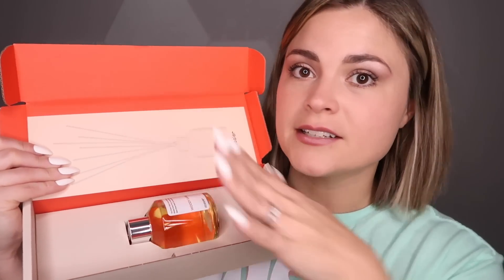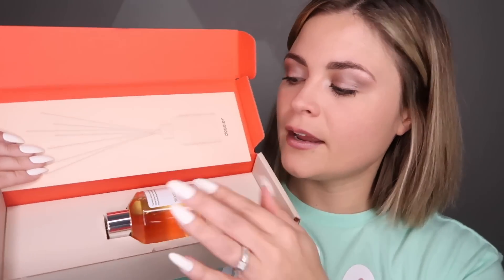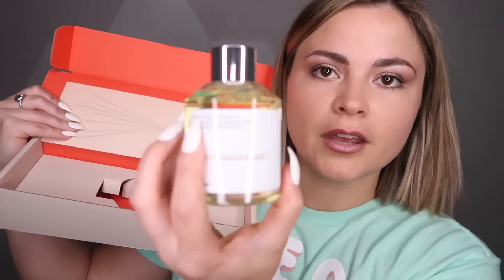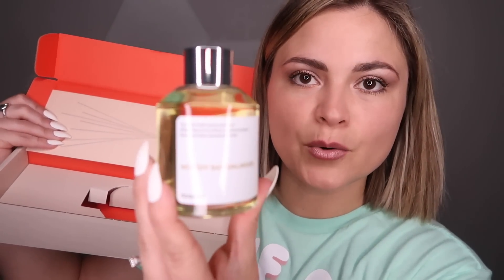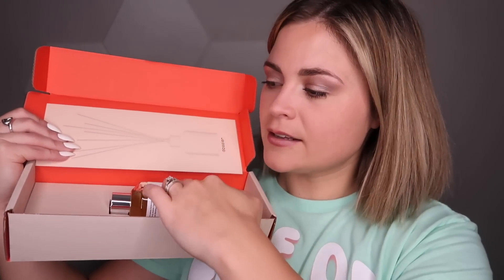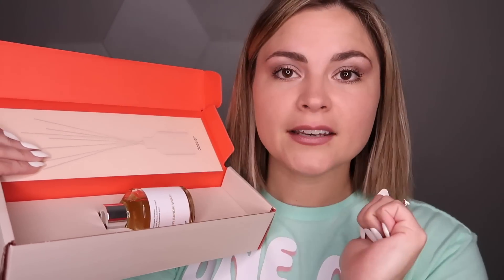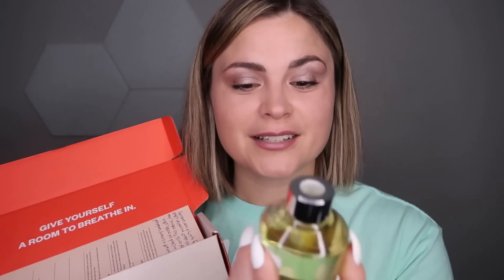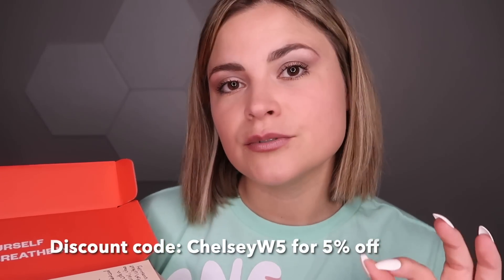ASMR | Doctor Helps You With Your Seasonal Allergies | Doctor Roleplay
Hi besties and welcome to this doctor role-play. Doctor C will help you with your seasonal allergies. I haven't made a doctor role-play in so long, so I really hope you enjoy it.

Dossier Room Diffuser

Ambiance – Cozy Cocooning

Woody Sandalwood
Inspired by Le Labo’ Santal 33
Description
Pamper yourself in creamy sandalwood resting on a cloud of musks, with a whisper of orris. This natural, clean scent is all about minimalism, without sacrificing quality and inner sensuality.
Notes
Top: Violet Leaves, Cardamom
Middle: Orris, Ambrox, Cedarwood, Cypriol
Base: Musk, Sandalwood, Amber

Thank you guys for all of the love and support on this channel. I appreciate each and every one of you so much.